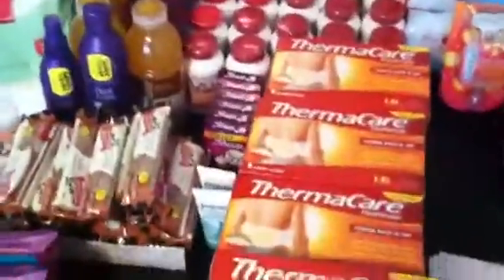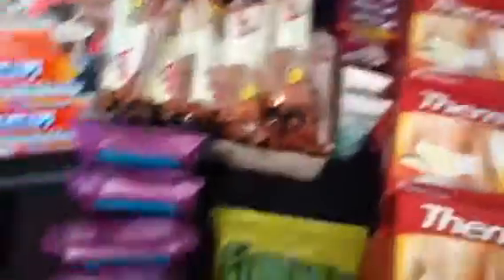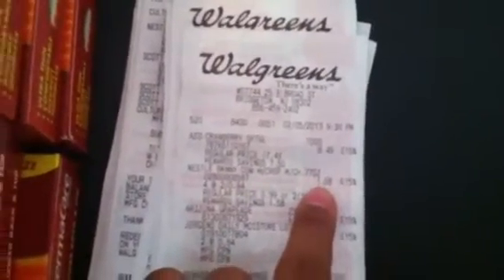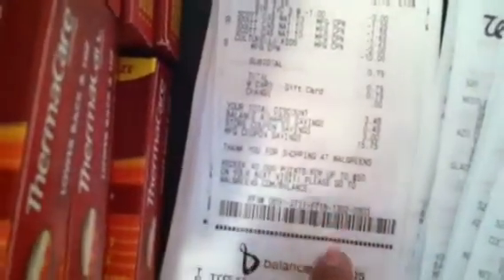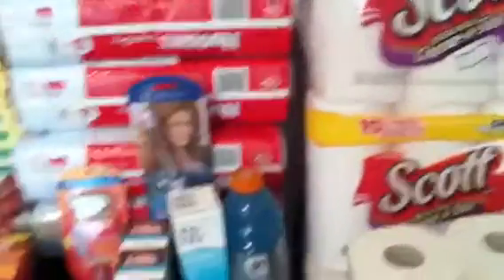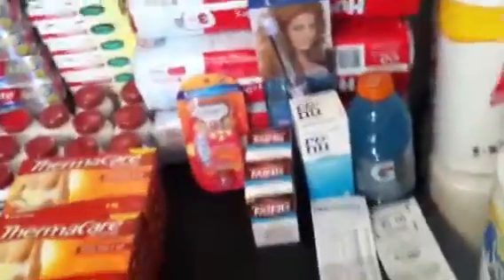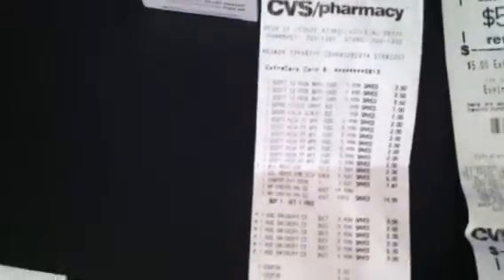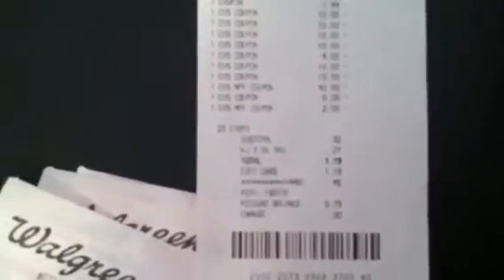2/3/13 Walgreens & cvs haul 100% free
Sorry first video a little nervous but been couponing for 2yrs when I was 18 so hope this helps have a great day